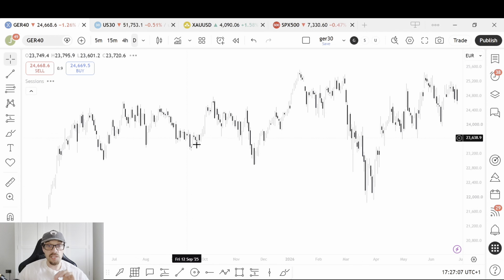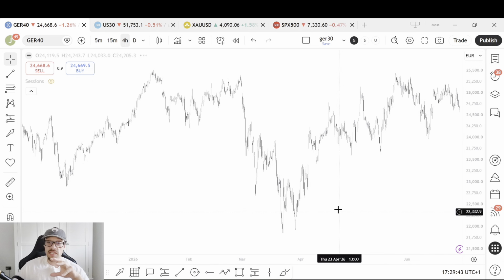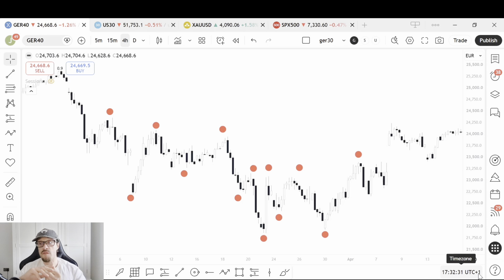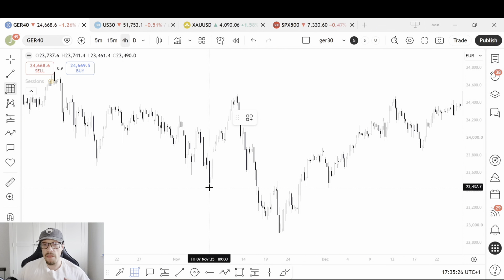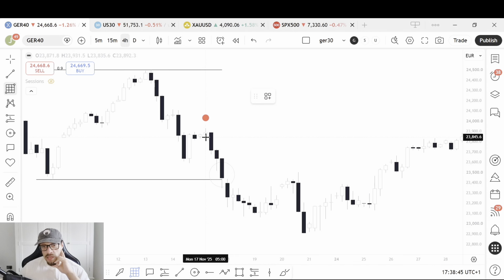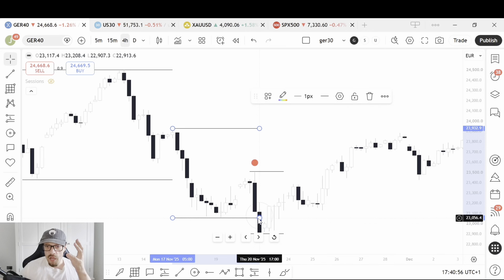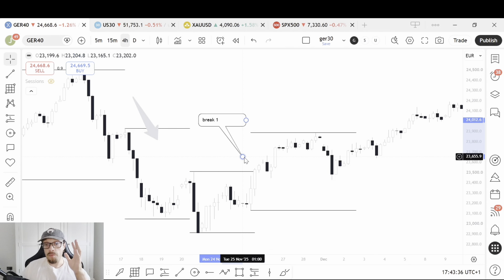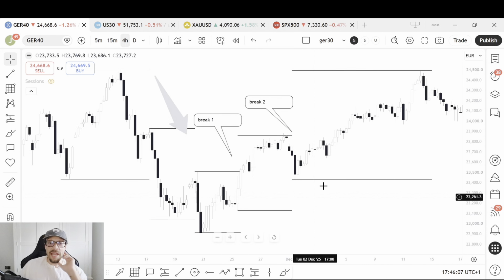Mini-Series Part 1 | How I Find Direction Before Every Trade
Most traders are looking for entries when they should be looking for direction first.

In this video, I’ll show you how I use higher timeframe directional bias to filter out low-probability trades and focus on the setups that align with the bigger picture.

This simple concept has helped me become more selective, avoid unnecessary losses, and improve overall consistency when trading indices such as the DAX, US30, and S&P 500.

Inside this video you’ll learn:

✅ What directional bias actually means
✅ Why most traders focus on the wrong timeframe
✅ How to identify higher timeframe market direction
✅ How to align your entries with the bigger picture
✅ How this can improve your profitability over time

Remember: trading isn’t about taking more trades. It’s about taking better trades.

The higher timeframe tells the story. The lower timeframe simply gives you the entry.

📲 Follow for daily trading content, market insights, and trading education.